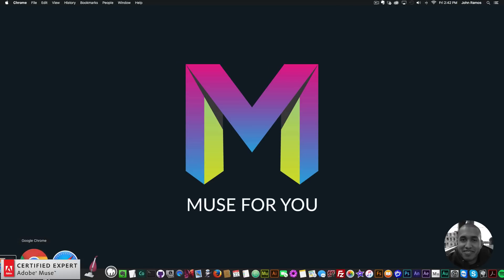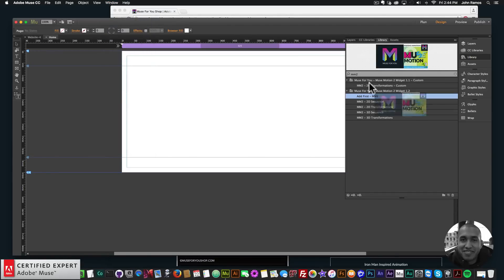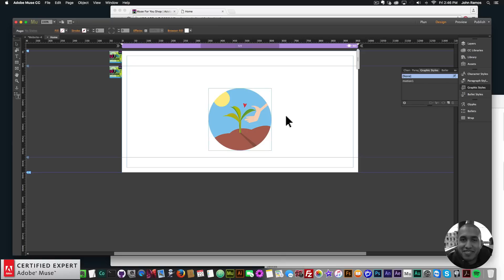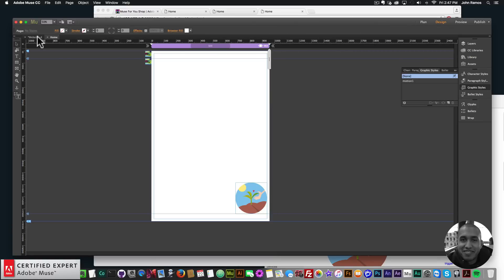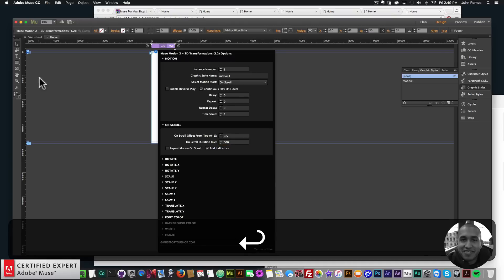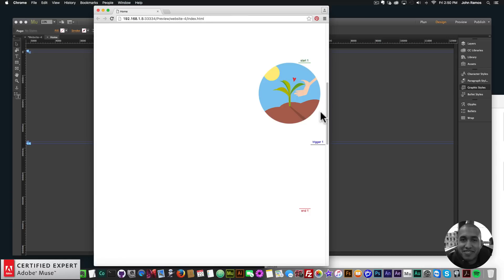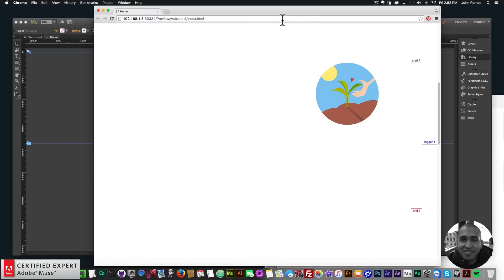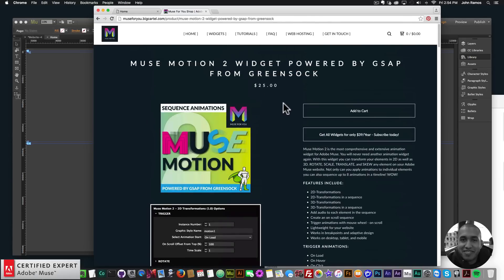Muse Motion 2 - 1.2 Update | Adobe Muse CC